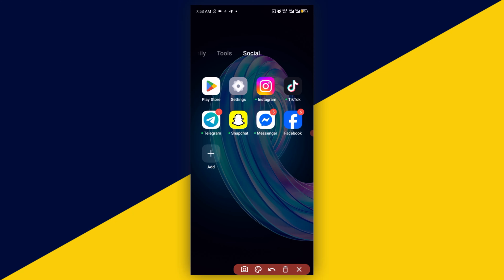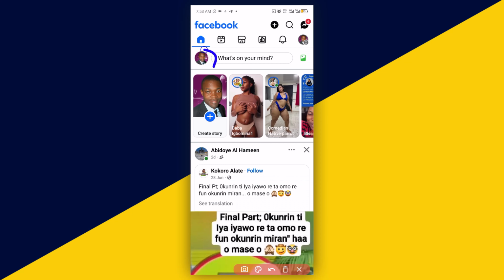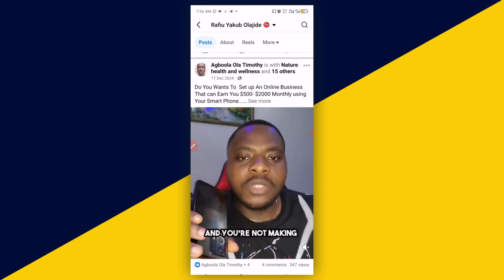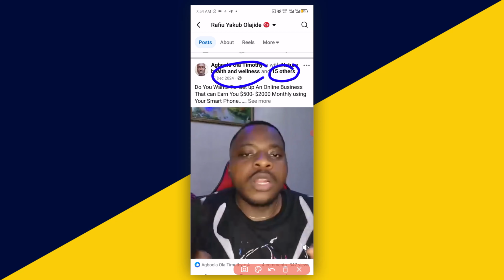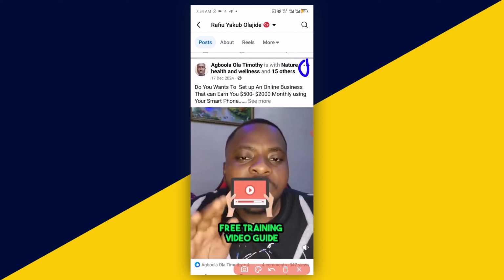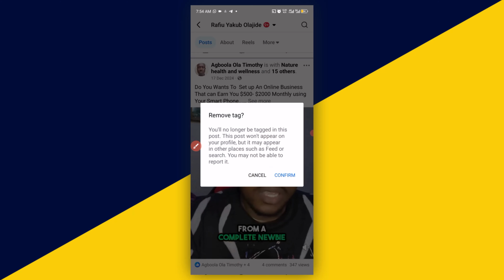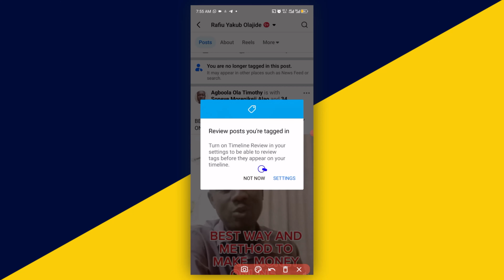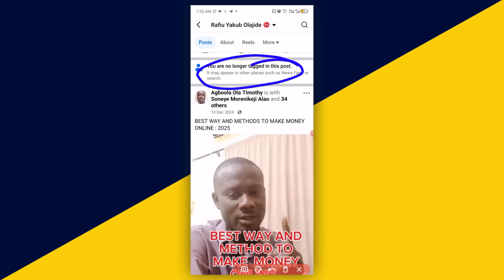How to Untag Yourself on Facebook – Easy Tutorial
Tagged in a photo you don’t like? Mentioned in a post you’d rather not be associated with? In this quick and easy tutorial, I’ll show you how to untag yourself on Facebook—whether it’s a photo, status update, comment, or location check-in. This guide works on both mobile and desktop, so you can take control of your digital presence anytime, anywhere.

📱 What You’ll Learn in This Video:
✅ How to remove tags from Facebook photos and videos
✅ How to untag yourself from posts and comments
✅ How to manage your Activity Log to find tagged content
✅ How to adjust your tagging settings to prevent future tags
✅ Bonus: How to hide tagged posts from your timeline without deleting them

💡 Why Untag Yourself?
- Protect your privacy and reputation
- Remove unwanted or embarrassing content
- Keep your timeline clean and professional
- Avoid being associated with posts you don’t approve of

📌 Works On:
✔️ Facebook mobile app (Android & iOS)
✔️ Facebook desktop site
✔️ All types of tags (photos, videos, comments, check-ins)